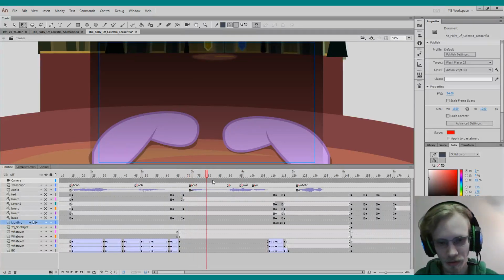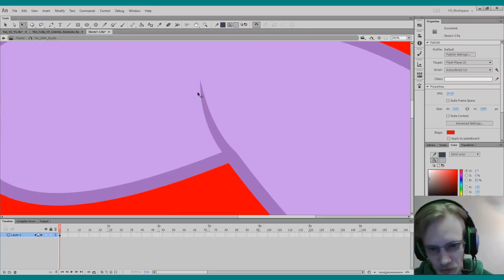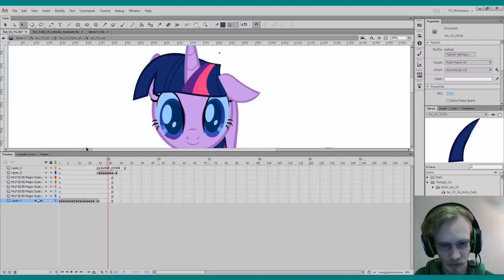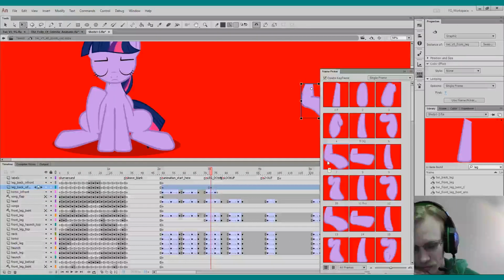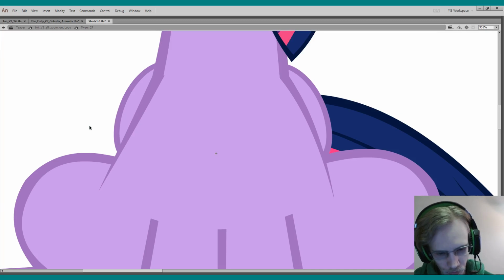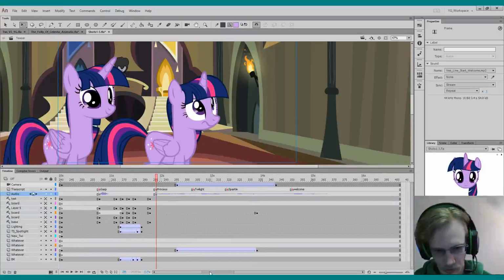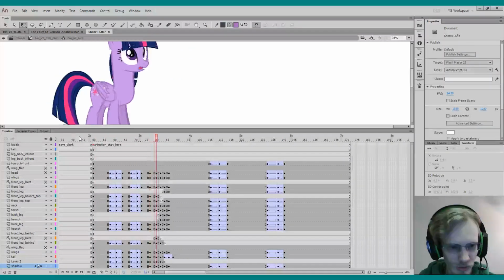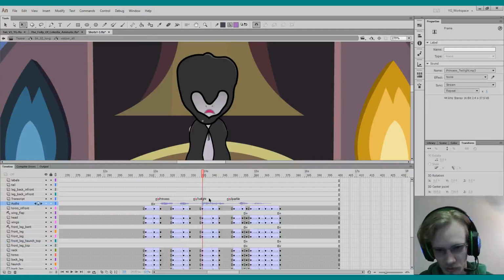Yoshi Greenwater Live: Folly of Celestia Animation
Please open fully to see more goodies!

Working of an animation for Josh Scorcher's channel. I worked on the teaser animation, found

This is not a request stream. I will be working on projects either for my channel or for a friend's.

Tech:
Program: Adobe Animate 2018